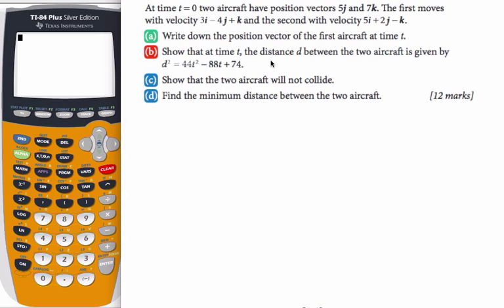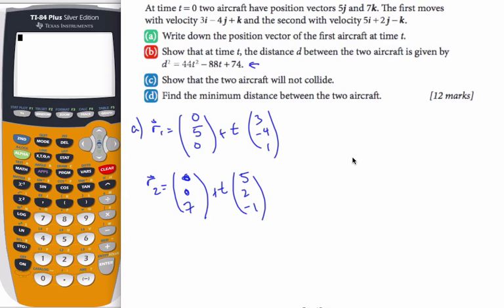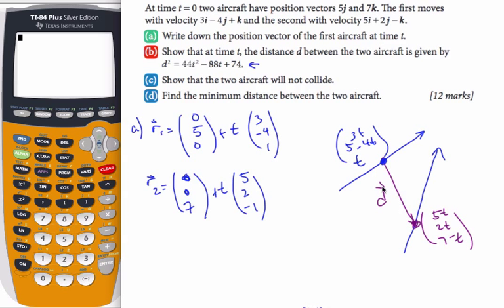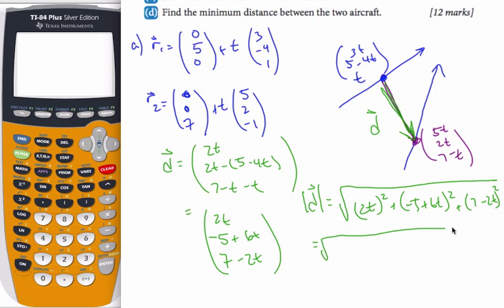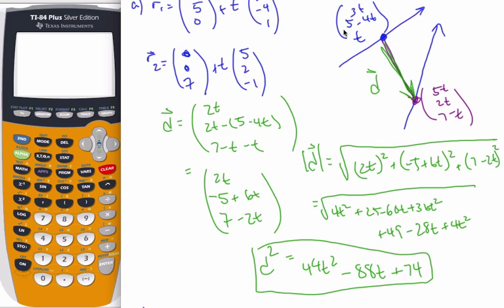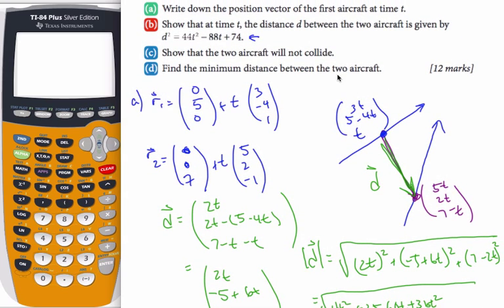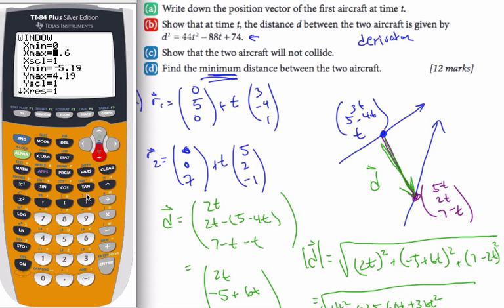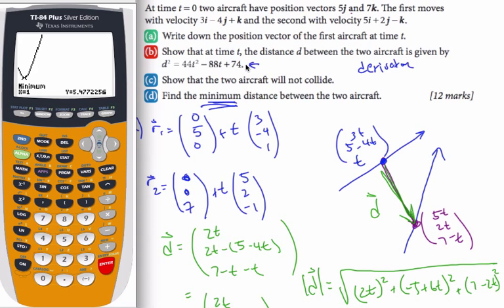IB Vectors - shortest distance between ships